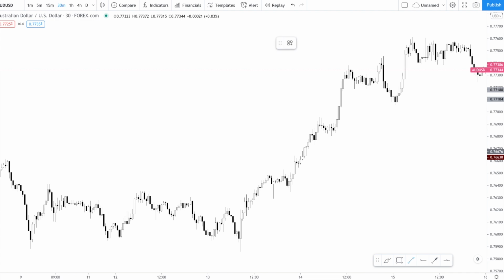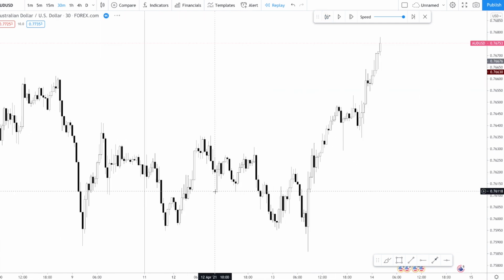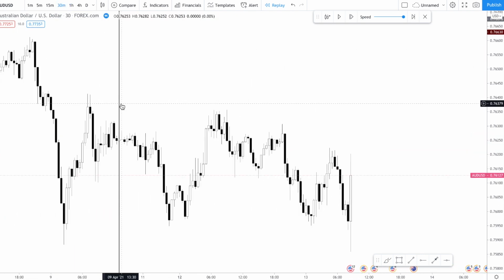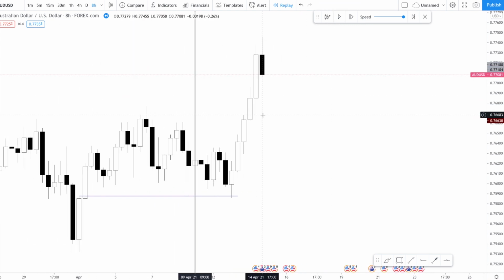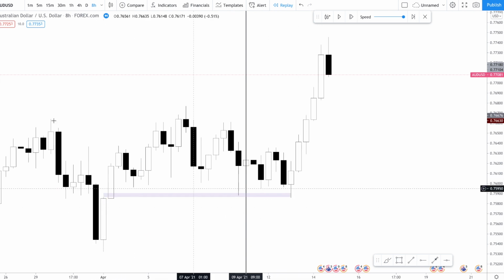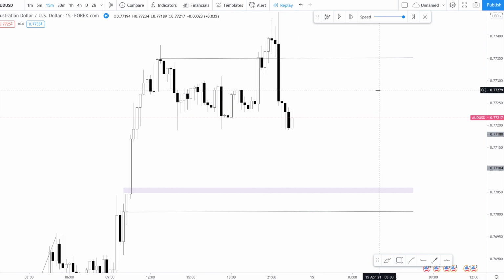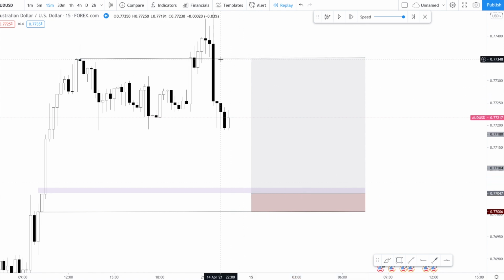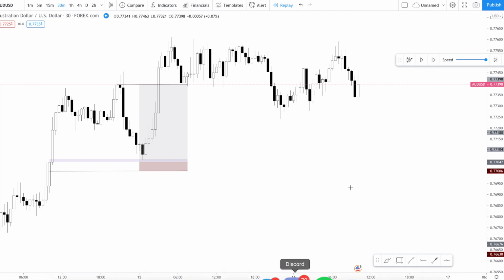Backtest on AUDUSD! *realistic* | SMART MONEY CONCEPTS